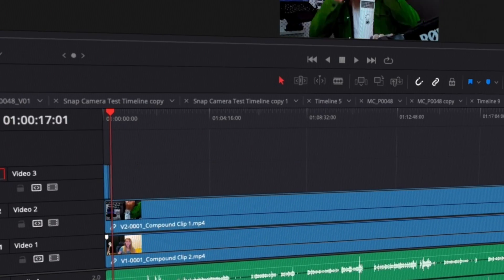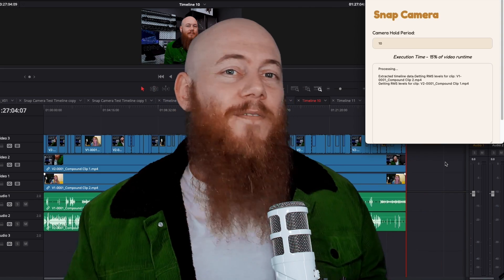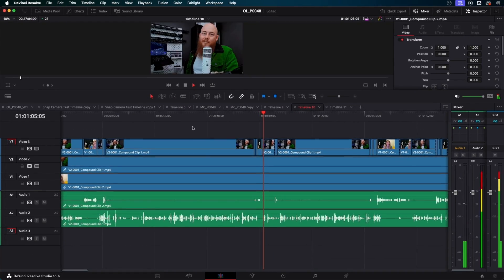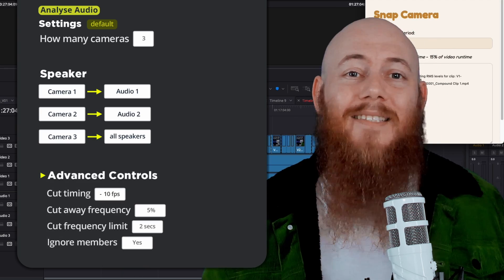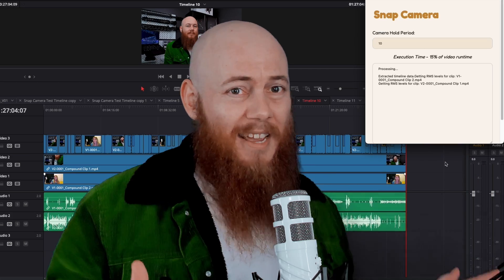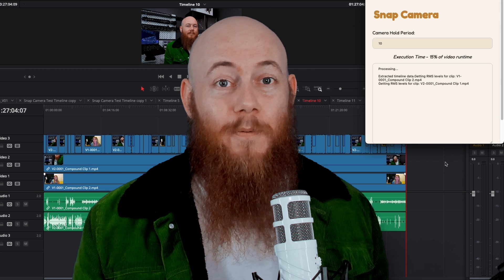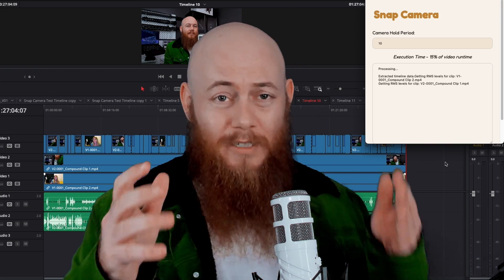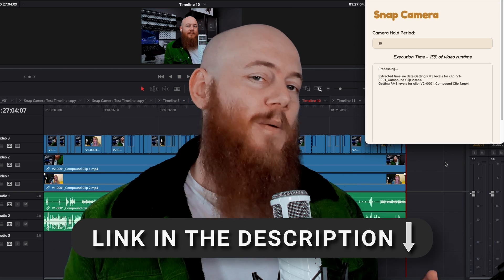Finally!! Automatic Podcast Editing In DaVinci Resolve - SnapPod Plugin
Automatic podcast editing in Davinci Resolve is finally happening thanks to my plugin Snap Pod.